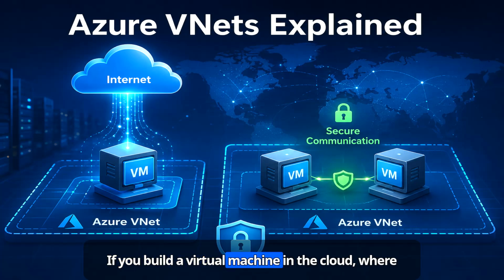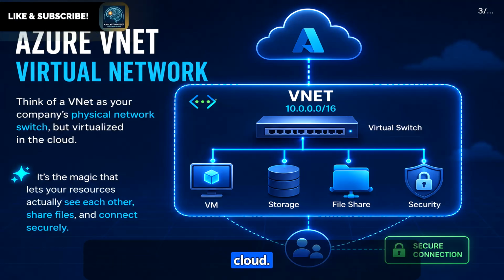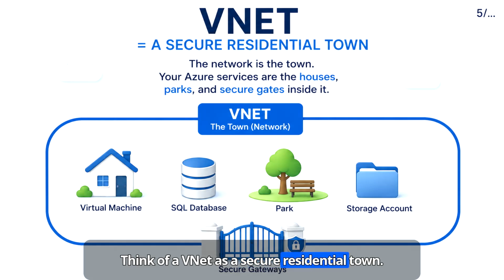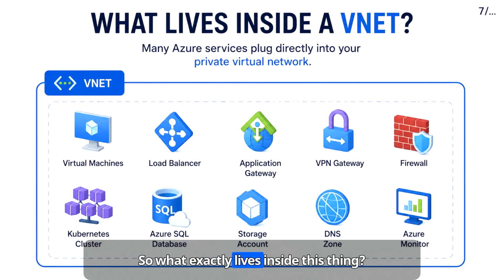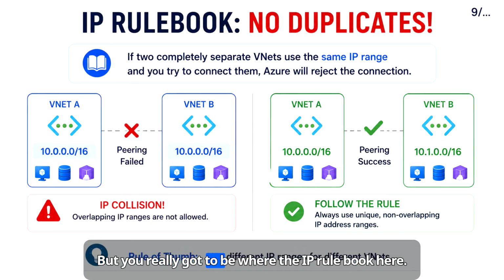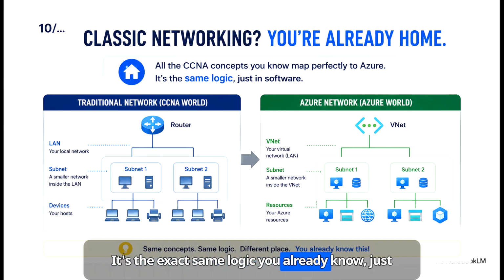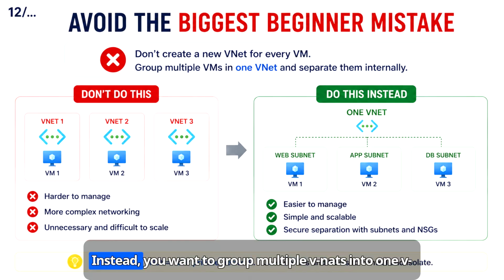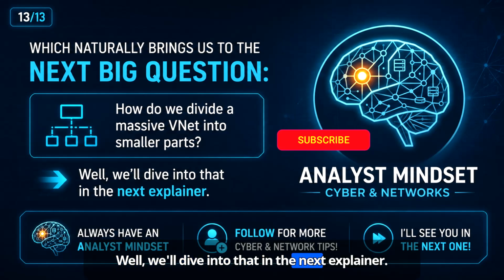Azure Virtual Network (VNet) Explained in 13 Minutes | The Foundation of Azure Networking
If you're learning Azure, understanding Virtual Networks (VNets) is one of the most important steps.

In this video, you'll learn what Azure VNets are, why they exist, and how they securely connect Azure resources together. We also cover common beginner mistakes, IP addressing, VNet peering, public vs. private access, and how VNets compare to traditional CCNA networking.

Topics covered:
• What is an Azure VNet?
• Why Azure needs Virtual Networks
• Private vs. Public connectivity
• VNet and Internet access
• Azure resources inside a VNet
• IP address planning
• VNet Peering basics
• Common VNet mistakes
• Real-world e-commerce architecture
• How VNets map to CCNA networking concepts

Whether you're preparing for AZ-104, AZ-900, or simply learning Azure Cloud from scratch, this video will help you build a strong networking foundation.